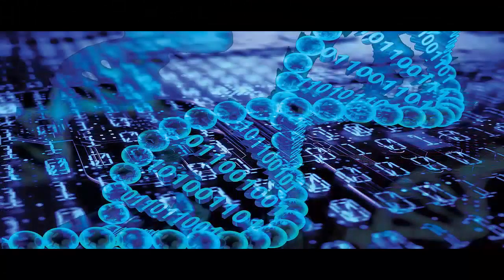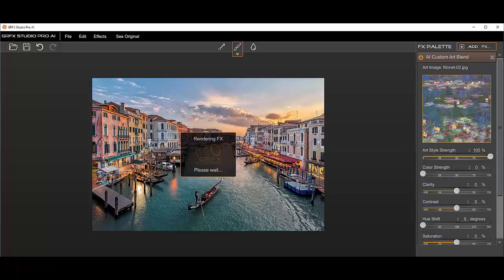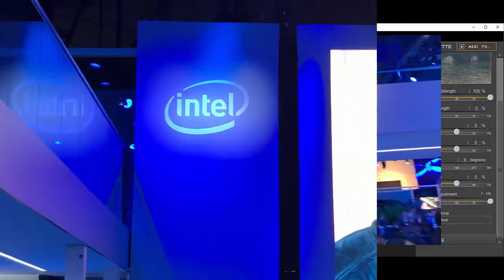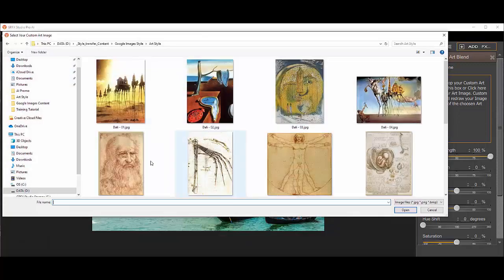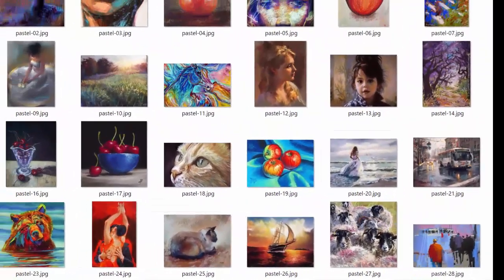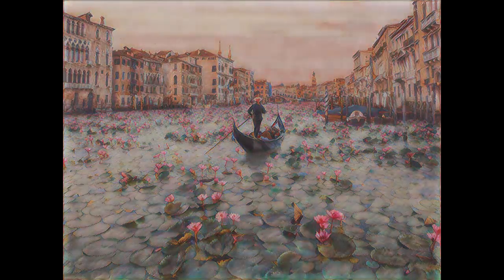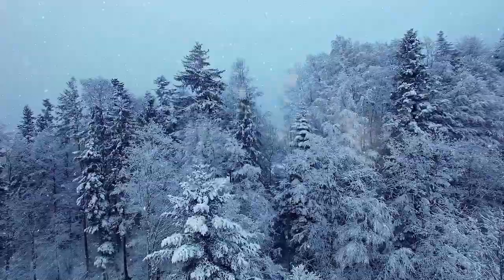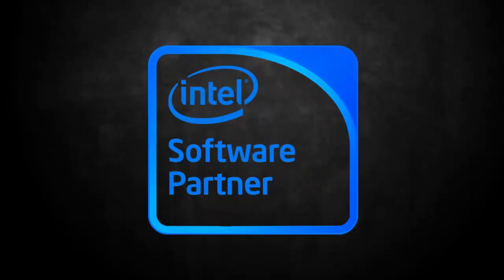GRFX Studio Pro - AI - Transfer ANY Art Style to YOUR Photo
Take any digital image and instantly add any art style to the powerful GRFX Studio Pro - AI Engine and magically turn your photo into an instant work of art. Try it yourself today! Available for Windows and Mac.